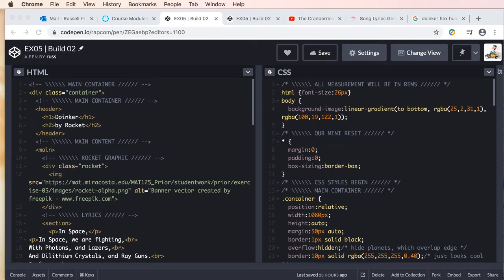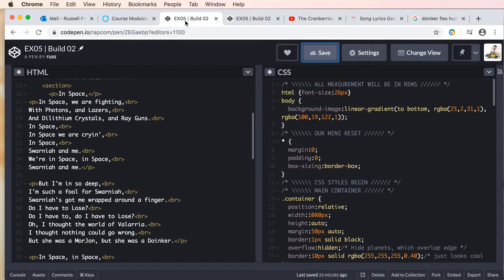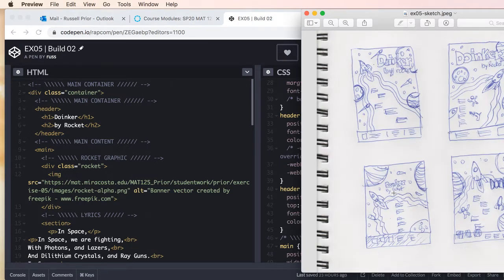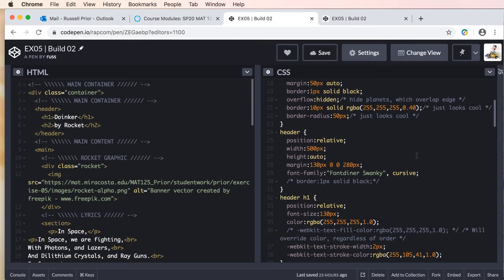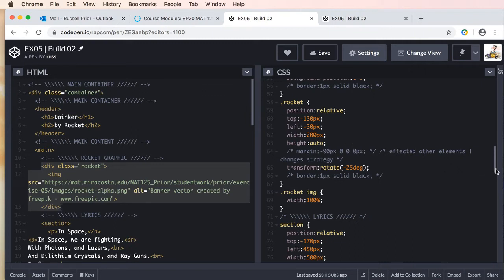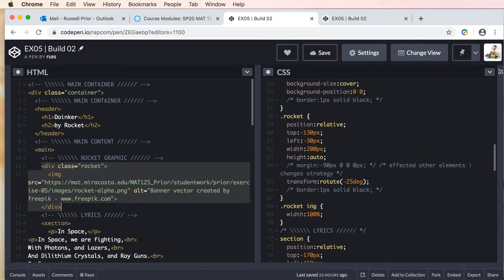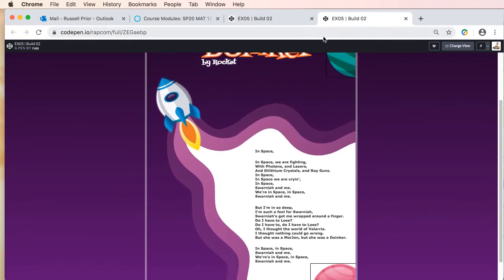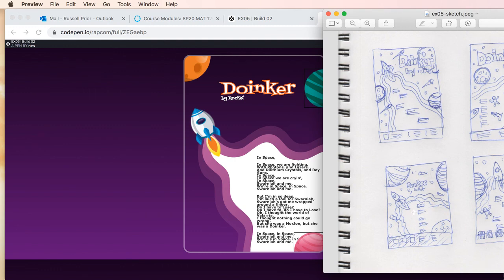ex05 build 02 add more content